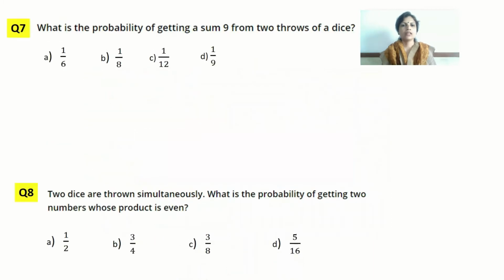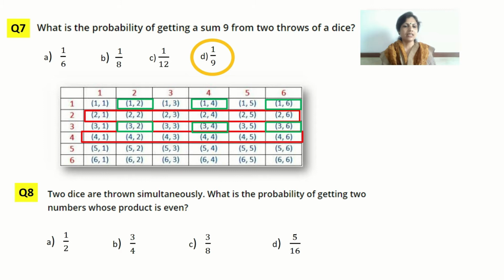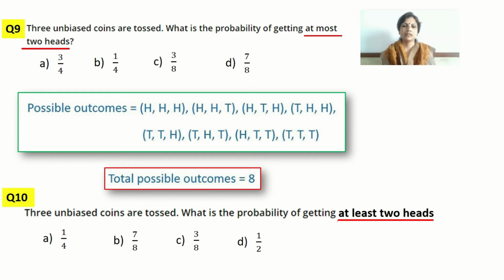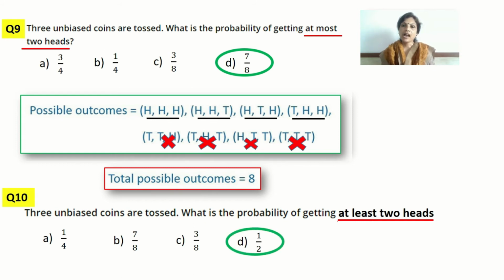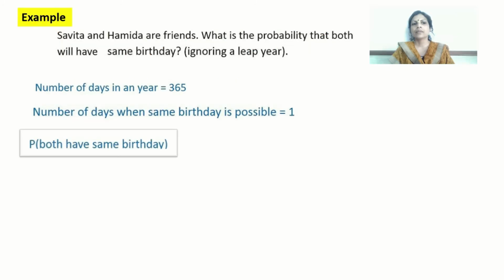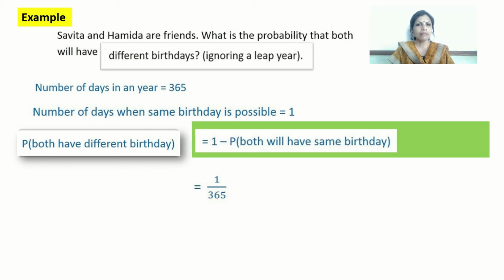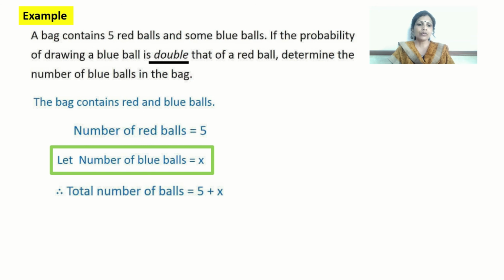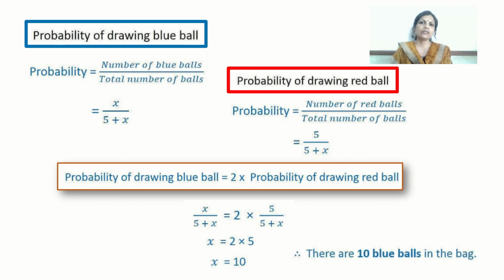Class 10 mathematics Revision probability 20 sept 2021